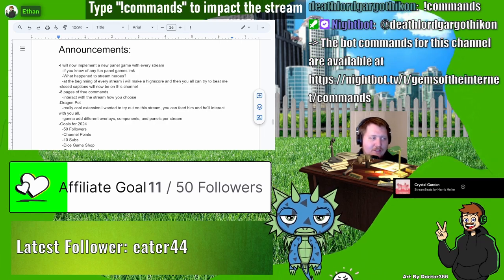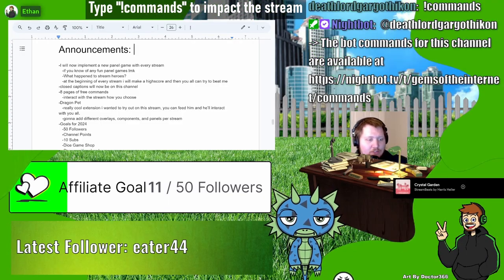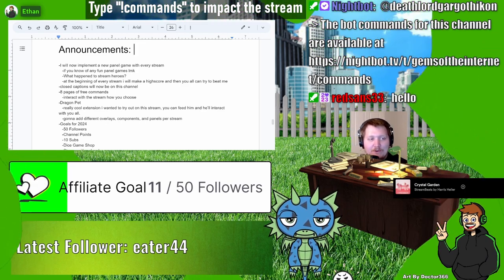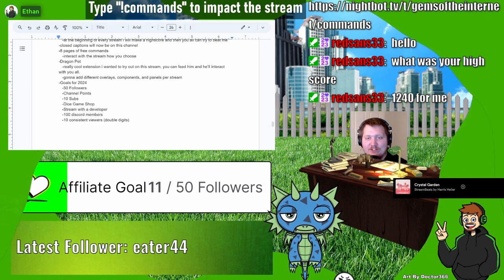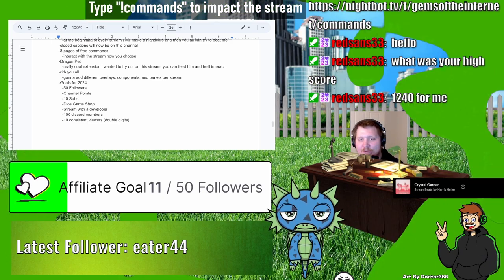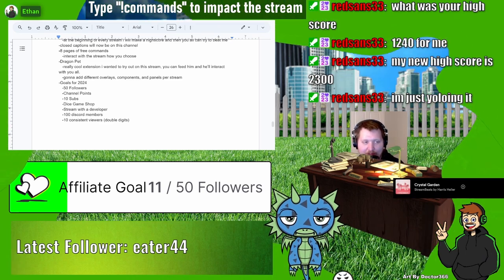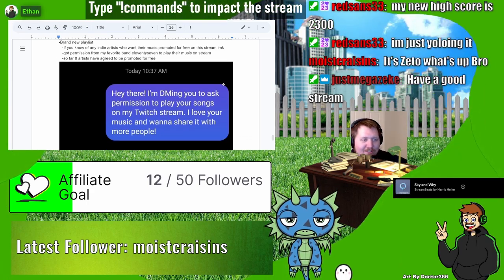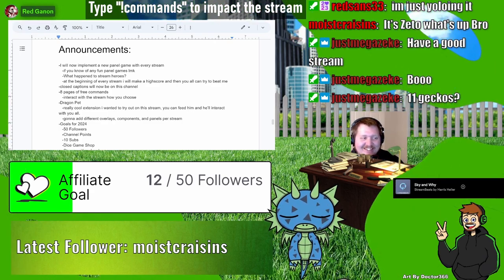February Stream Update